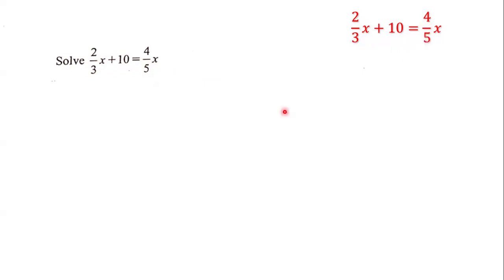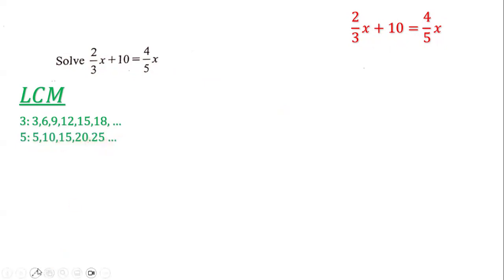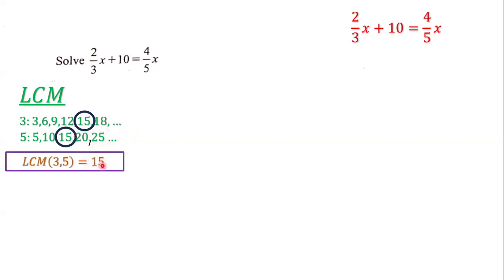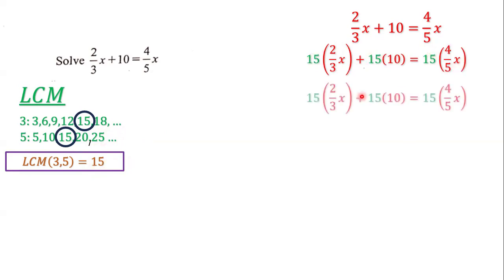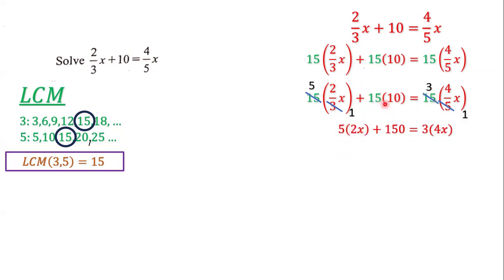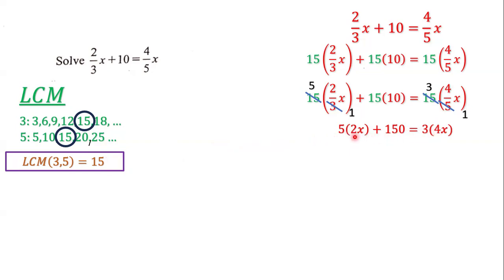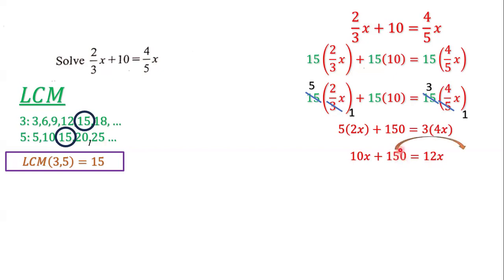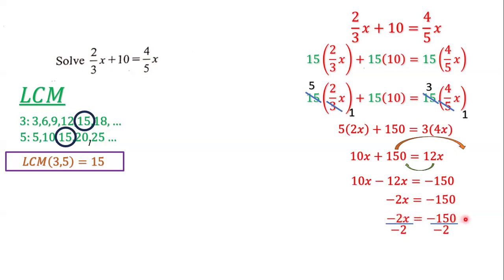Solving Linear Equation (4)